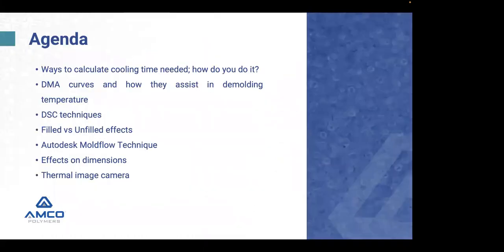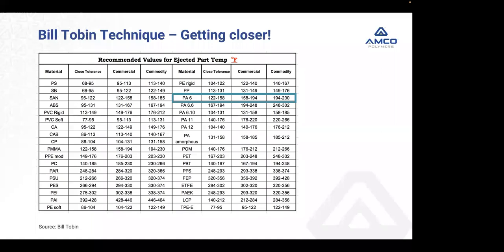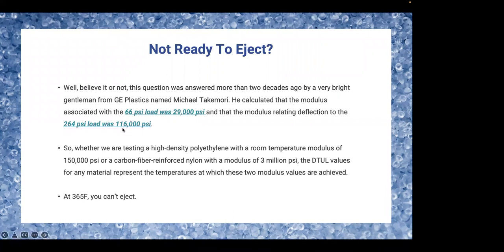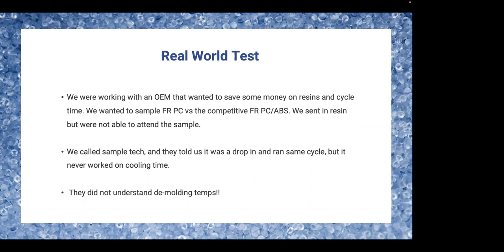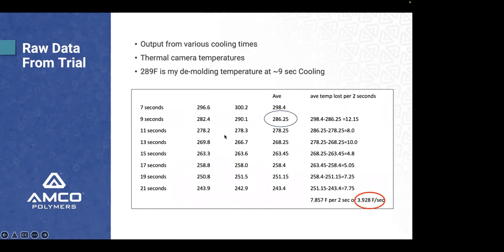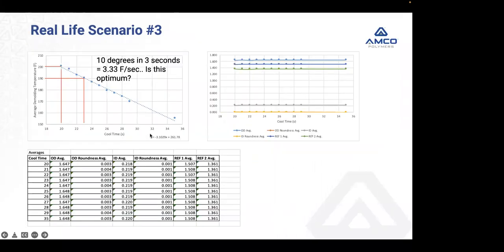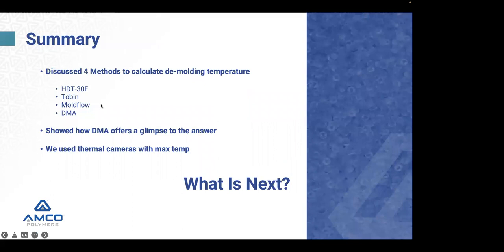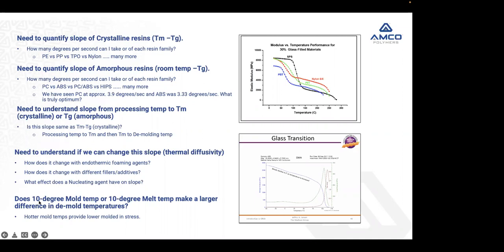Tech Talk: Focusing on De-Molding Temperatures Webinar, 20220622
We have partnered with Plastics News to host a FREE education TECH TALK presented by Sean Mertes, Sr Application Development Engineer.

Going Beyond Single Point Measurement:
Practical Uses of IR Cameras and DMA Data to Optimize and Troubleshoot Your Mold.

PRIMARY TOPICS:
• Ways to calculate cooling time needed, how do you do it?
• DMA curves and how they assist in de-molding temperature
• Filled vs Unfilled effects
• Autodesk Moldflow using DSC techniques
• Effects on Dimensions